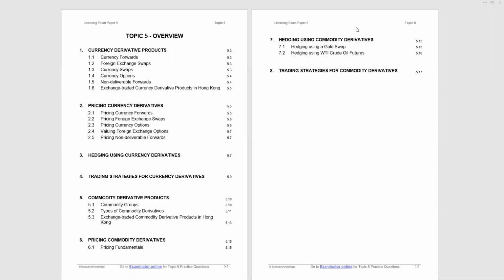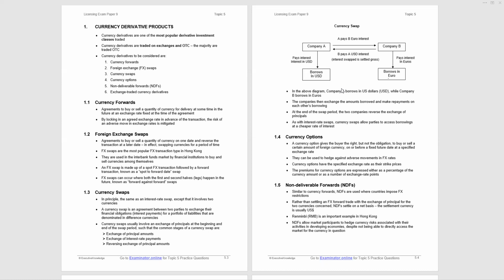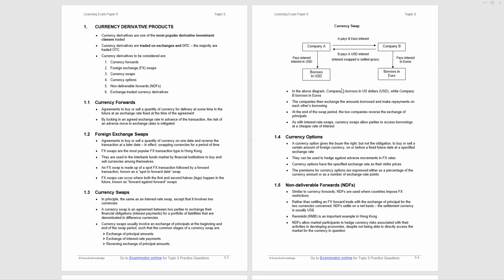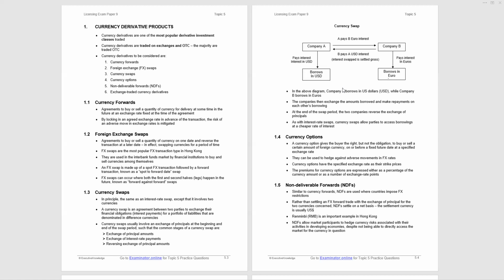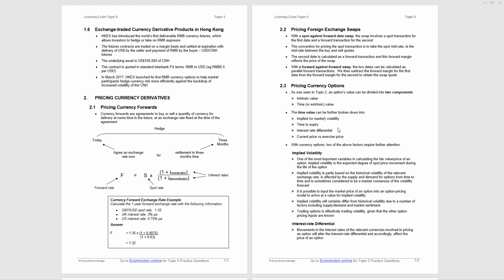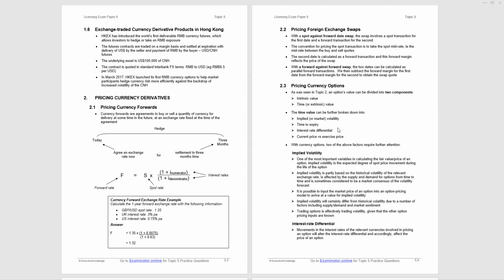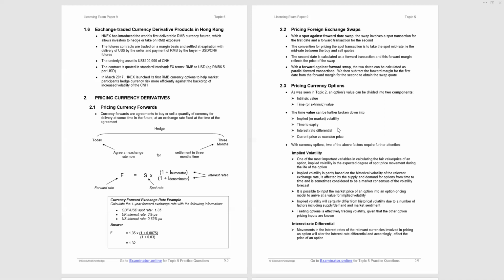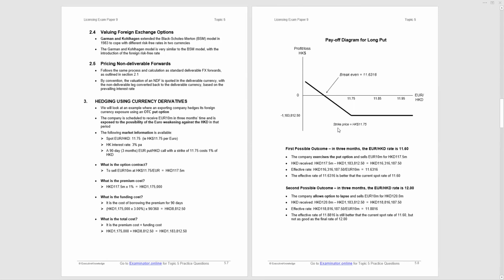HKSI Paper 9 Topic 5 Part 1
Lecture covering major learning points of Topic 5, HKSI LE Paper 9 - Derivatives.

Free associated Paper 9, Topic 5 Study Notes - Currency and Commodity Derivatives, by Executive Knowledge: